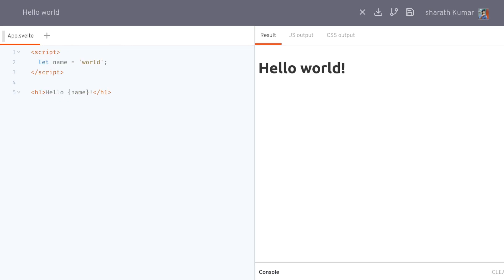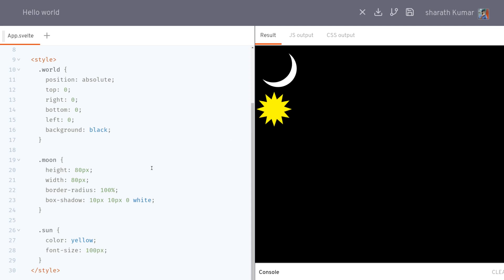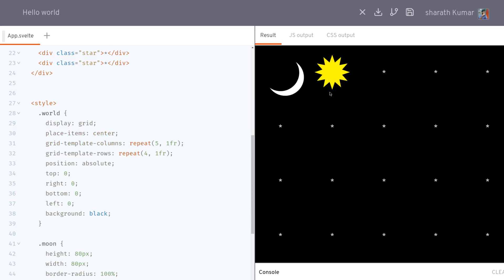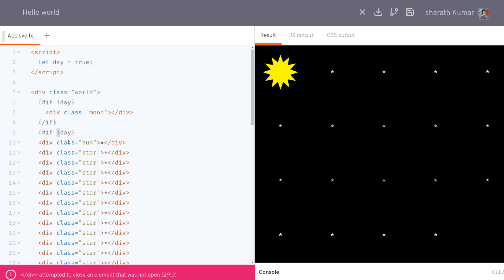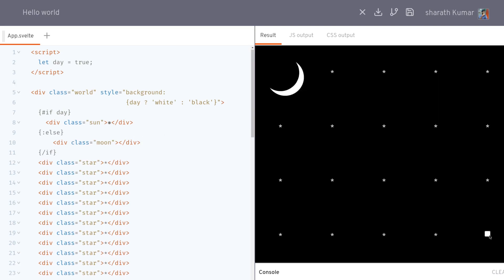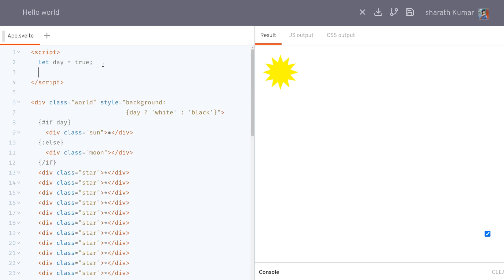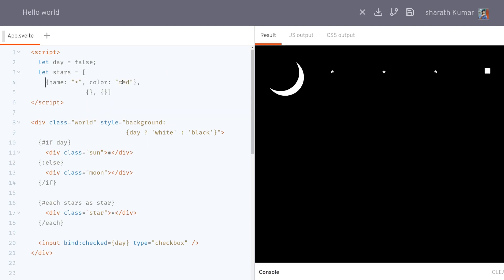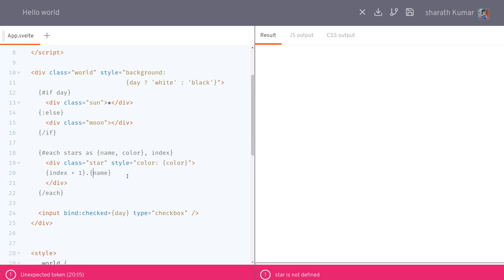Svelte Logic - Svelte Tutorial 4.1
Svelte logical conditions like if, elseif, else, and each loop uses a new syntax similar to liquid.

In this video, I have tried to cover these logical conditions using an example.